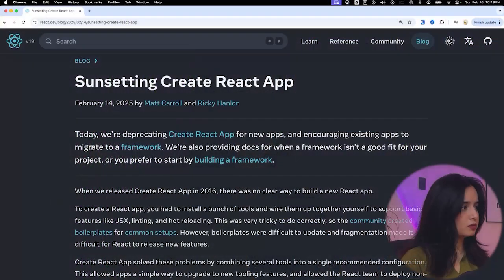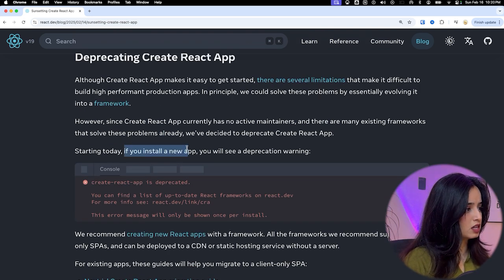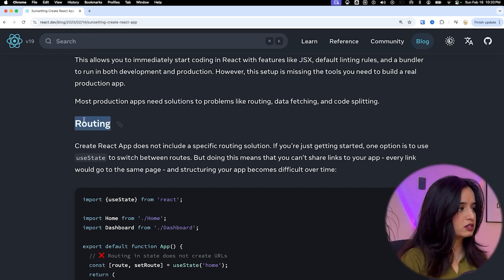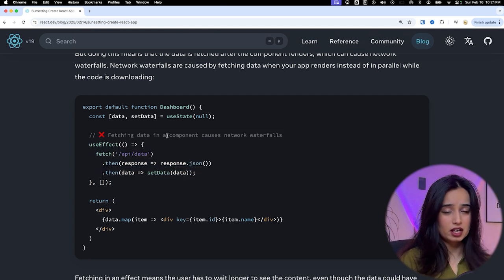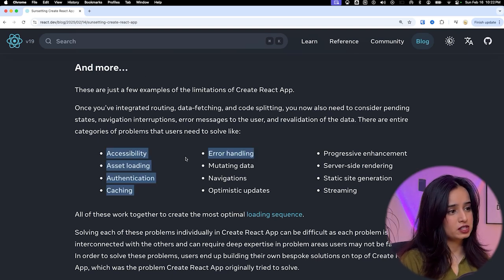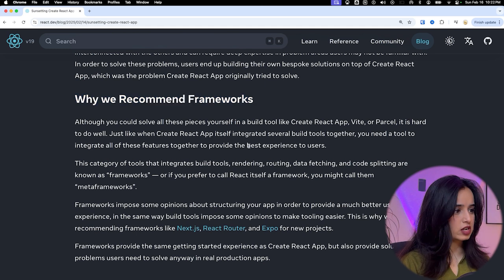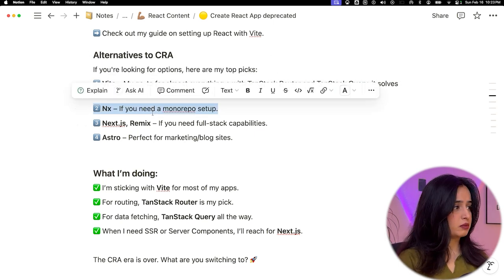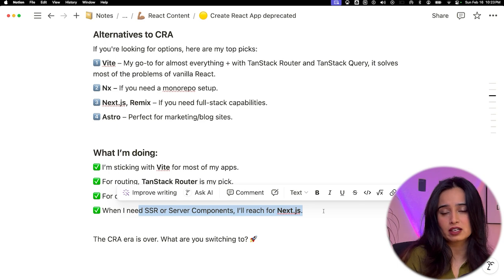Create React App is FINALLY Dead. Now What?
New to React? Start with this O'Reilly course

Curious about the fate of Create React App? In this video, we'll discuss whether it's truly dead and explore alternative frameworks like Vite, NextJS. Discover what the future holds for React development!

*HELPFUL RESOURCES*
1. Sign Up to stay updated in React and AI
2. FREE React Interview Questions Book

2. React Course for beginners

*RECOMMENDED COURSES*
1. React Course for beginners by Shruti Kapoor

1.
2. Want to do a mock interview?

1. Govee AI Sync Box
2. Govee Floor Lamp
3. Sunset Lamp
4. Philips Hue

Sub: 2742